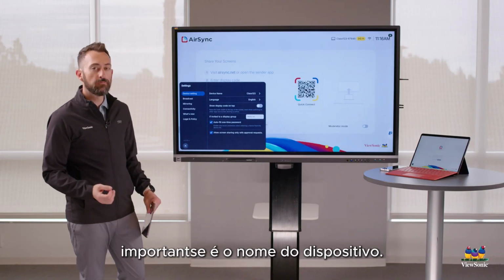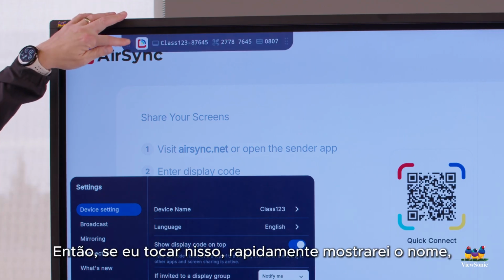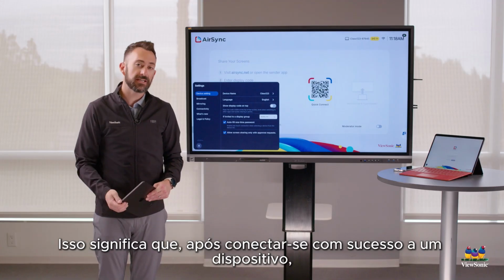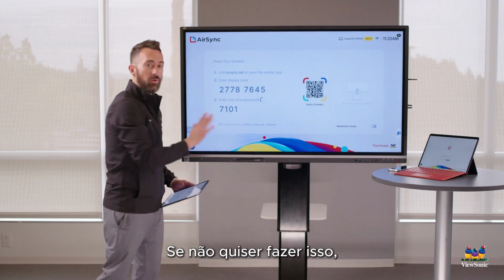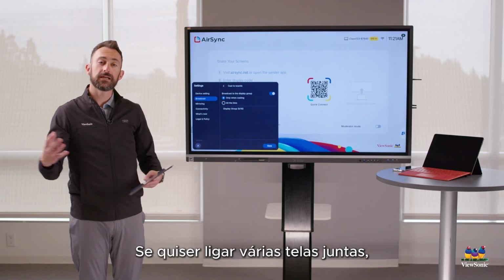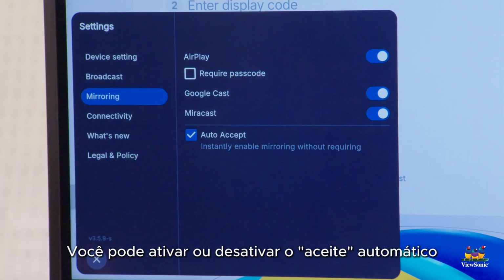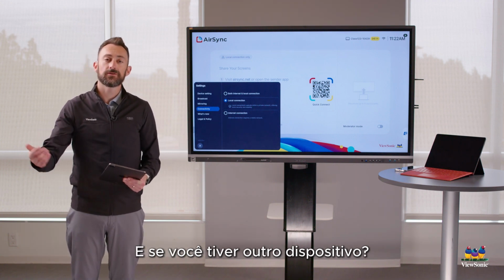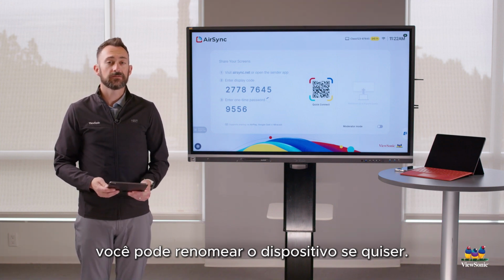Visão Geral da Configuração do AirSync for IT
Assista a este vídeo para saber como definir as configurações do AirSync, como configurações do dispositivo, configurações de transmissão, configurações de espelhamento, etc.